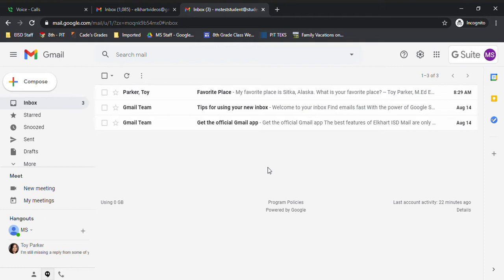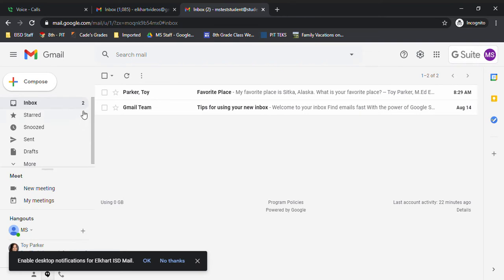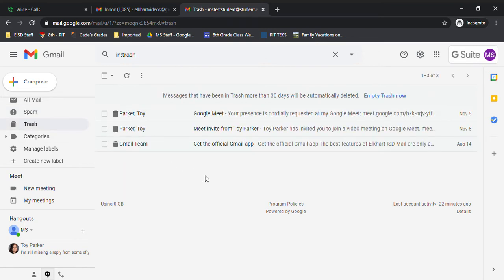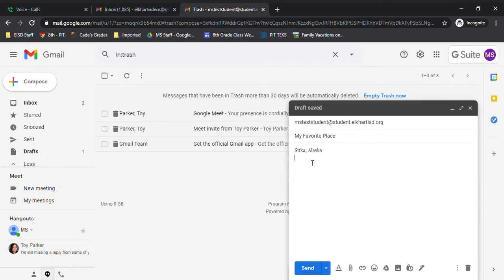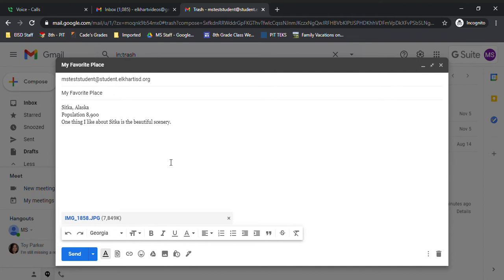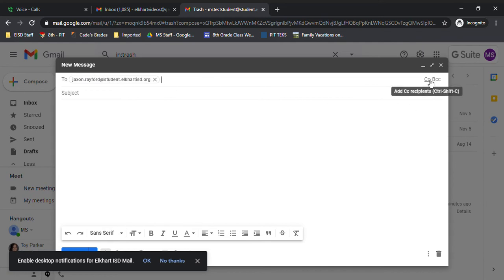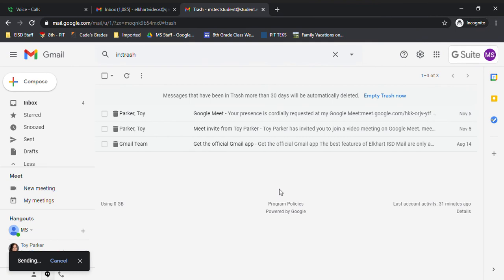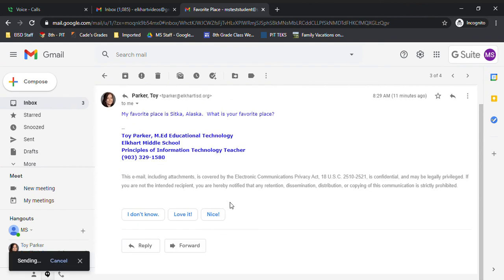Send and Receive Messages in Gmail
This video teaches you how to send and receive email messages using Gmail.